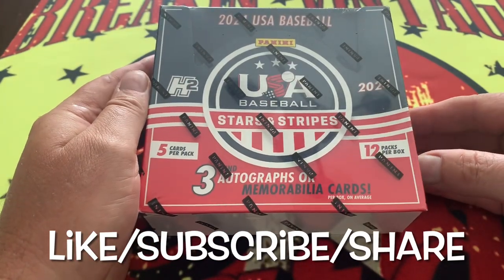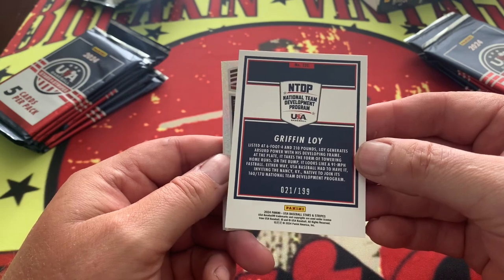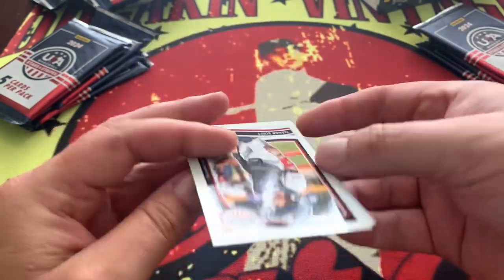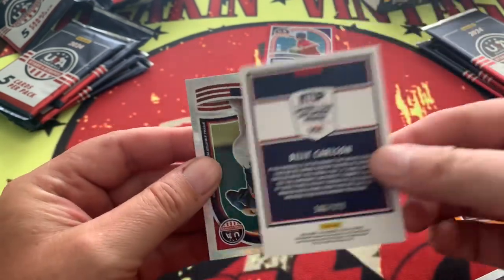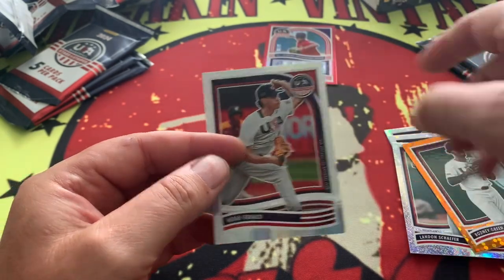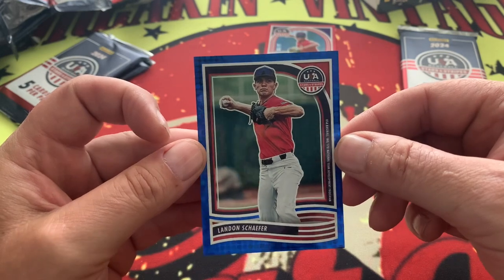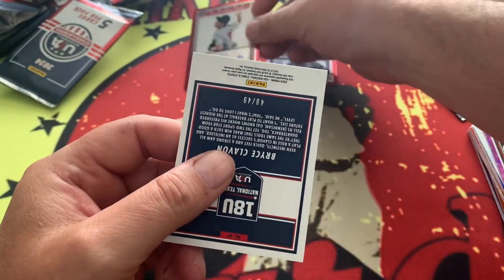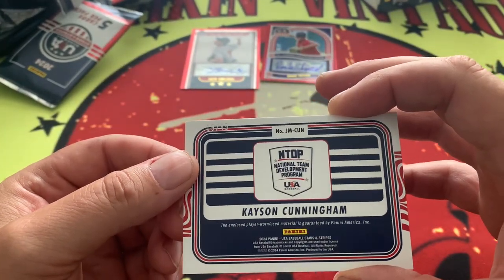No Olympic Baseball, No Problem!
2024 Stars and Stripes USA Baseball is jam packed with prospects and players representing the US and beyond in this H2 box. Find 15u to College, and many many more… numbered parallels make it even more fun, BUT…. Is this the best Stars and Stripes product out there? Let us know below…. Would you purchase this for $70-80 a box?